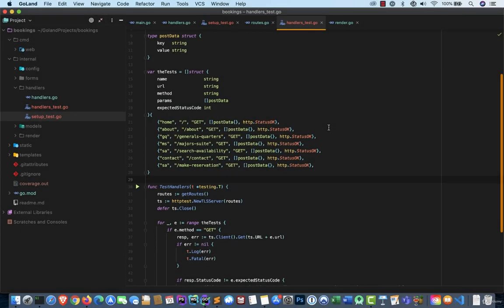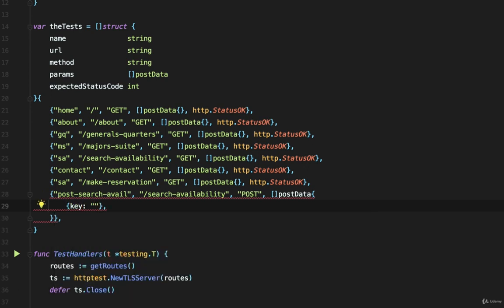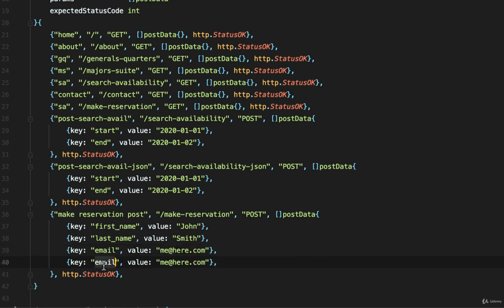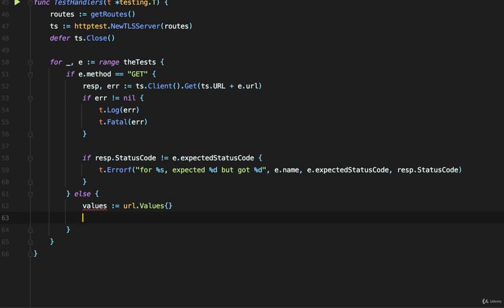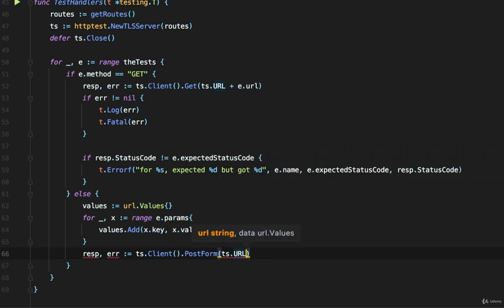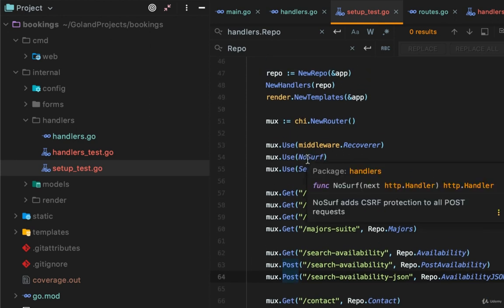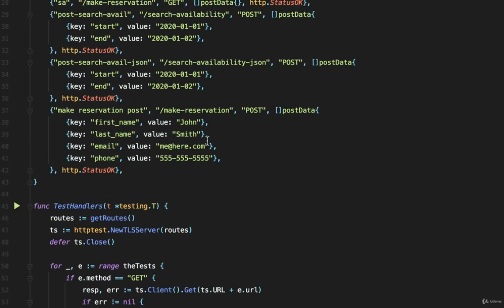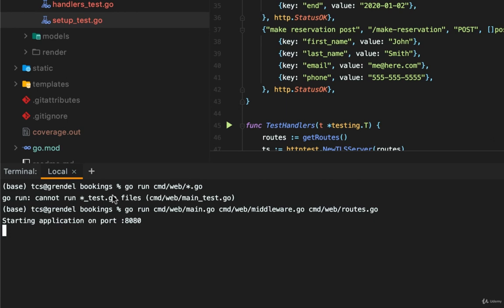9.03 Writing tests for our POST handlers